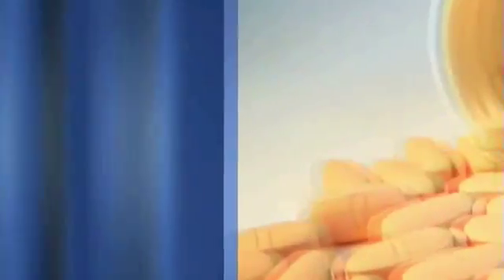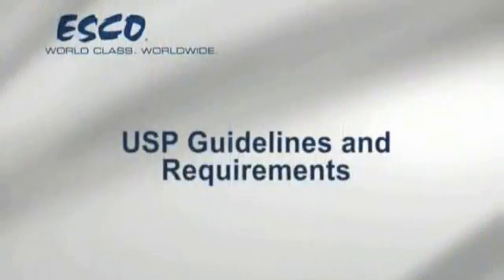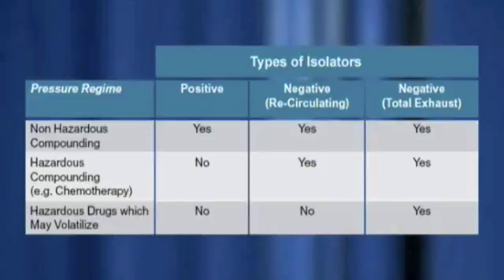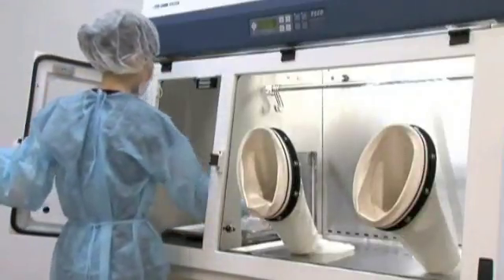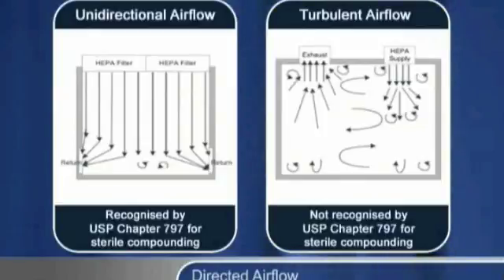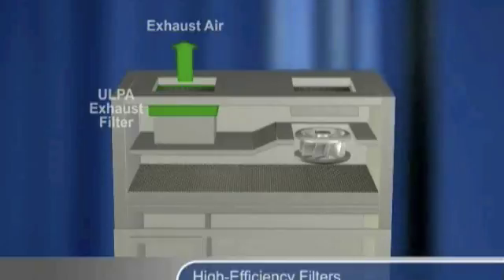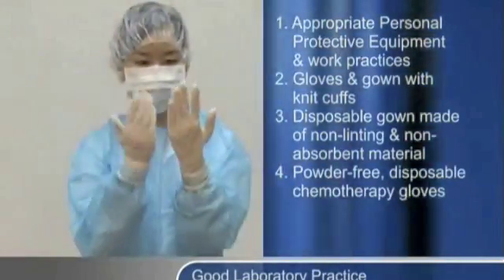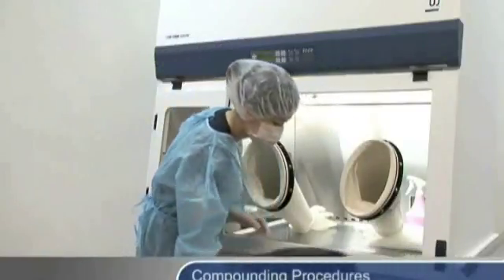Episode 1: Safe Use of Pharmacy Isolators | Esco Pharma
Pharmaceutical compounding is a branch of pharmacy that continuous to play a crucial role in drug development. Pharmacists develop and test pharmaceutical formulations for new drugs, to ensure that active ingredients are effective and stable.

Physicians may prescribe individually compounded medications for patients with unusual health needs. Compounded preparations are especially common for patients requiring limited dosage strengths, patients with drug allergies, home healthcare, and anti-cancer treatment.

Risks Involving Cytotoxic Drug Preparation

Cytotoxic drugs sometimes known as antineoplastic, anti-cancer chemotherapy drugs include a wide range of chemical compounds because of their ability to kill tumor cells, they are extensively used to treat cancer, however, their actions are not specific to tumors cells and normal cells may also be damaged. As a result, they can produce significant side effects in patients or others exposed this together with the increasing use and complexity of chemotherapy has raised concerns about the risks to health care workers involved in preparing and administering cytotoxic drugs.

USP Guidelines and requirements

The United States Pharmacopeia and other related organizations have established enforceable guidelines for sterile drug preparation. USP Chapter 797 requires the use of engineering controls such as Isolators while conventional engineering controls such as Laminar Flow Clean Benches and Biological Safety cabinets may be used. USP 797 imposes stricter requirements on the environment in which this equipment must be cited.

Types of Isolators

Isolators protect compounded drug products from room contaminants. Some offer operator and environmental protection from handling hazardous drugs. Three different types of Isolators are offered by manufacturers. Each is designed for different applications.

Positive Pressure Isolators are suitable for work involving non-hazardous materials. The work zone and pass-thru works under positive pressure to the room. To maintain sterility in case of a breach in the barrier isolation system.

Negative Pressure Recirculating Isolators are suitable for work involving hazardous materials, anti-neoplastic or cytotoxic compounding applications such as chemotherapy. The work zone and pass-thru interchange are under negative pressure to the room. To maintain operator protection. In case of a breach in the barrier isolation system, they may be optionally vented.

Negative Pressure Total Exhaust Isolators are
for work involving hazardous materials that may volatilize. the work zone and pass-thru interchange are under negative pressure to the room. To maintain operator protection in case of a breach in the barrier isolation system, they must be externally vented.

Isolators protect the products and in some cases, the operator through the following:
1. Total physical separation between the product and the environment unlike in laminar flow clean benches of biological safety cabinets, the operator works in the front of the isolator. The intentional use of air pressure relationships positive or negative defines the direction of airflow in and out of the isolator. This experiment illustrates how a positive pressure isolator protects drug products from contamination even in case of a breach. Notice how no room air enters the arm ports even with the glove assembly being removed.

2. The use of directed airflow either unidirectional or turbulent maintains sterility in the work zone, unidirectional airflow also known as laminar airflow is the most effective. Isolators incorporating unidirectional airflow typically direct filtered air downward in a piston-like fashion. Therefore, rapidly purging the work zone of the contaminant. This experiment with a smoke source illustrates the efficacy of unidirectional airflow.

3. The use of high-efficiency filters to capture aerosols and particles. Isolators utilize either HEPA or ULPA filters. HEPA filters are 99.99% efficient at 0.3 microns while ULPA filters are 99.999% efficient at 0.1 to 0.3 microns. The supply air entering the isolator is always filtered.